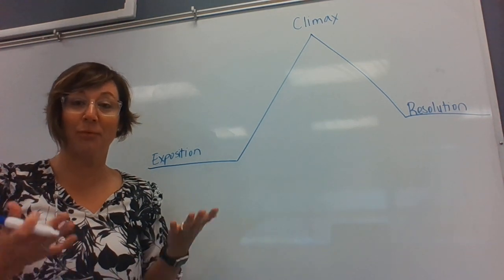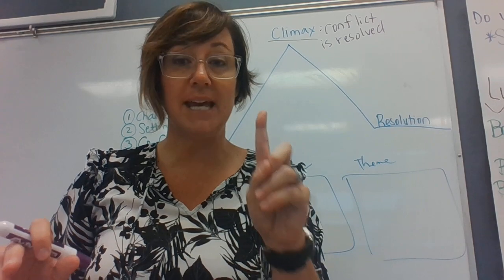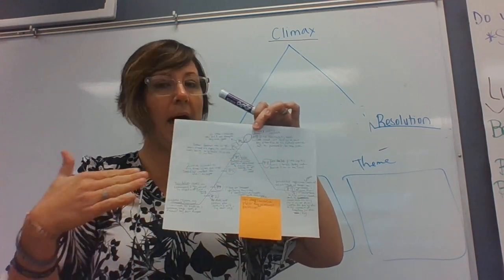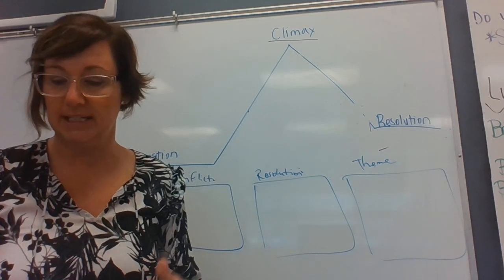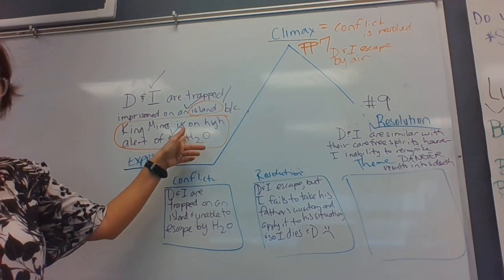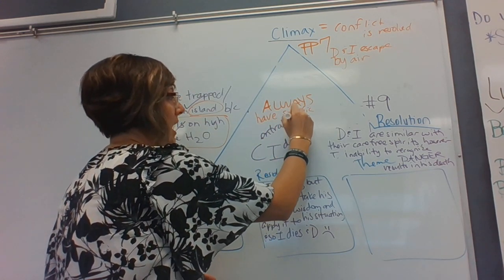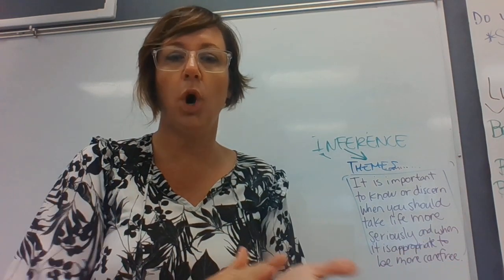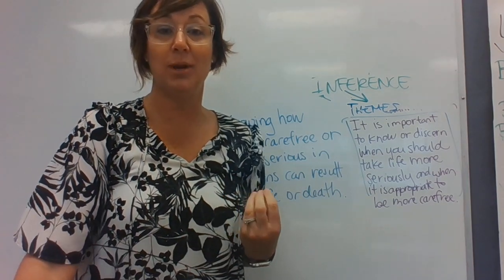Determining Central Idea and Theme using "The Flight of Icarus"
Exposition + Climax + Resolution = Central Idea

Central Idea + Inference = Theme